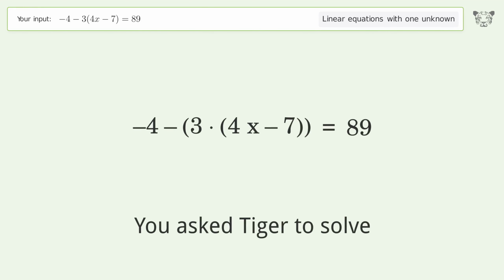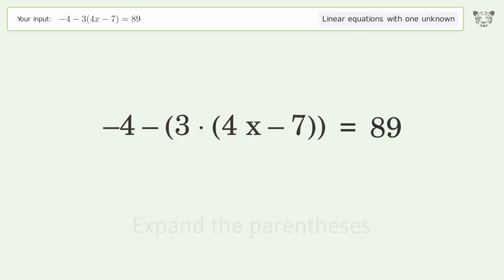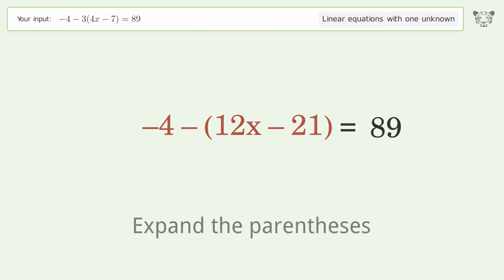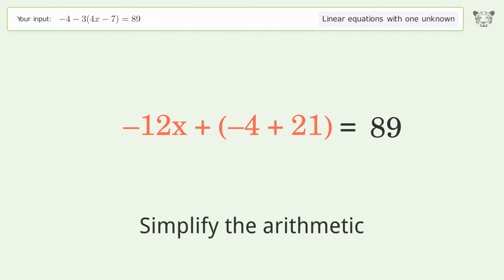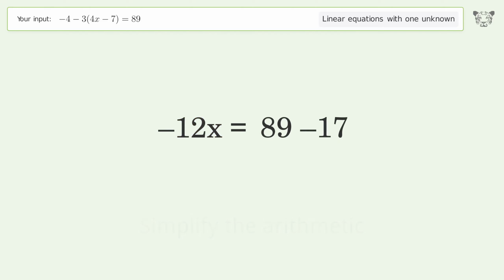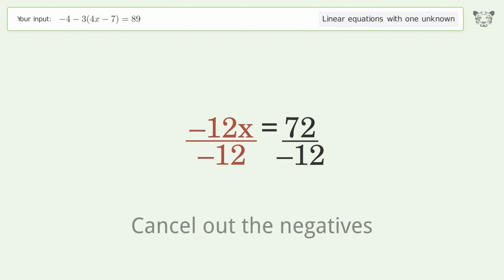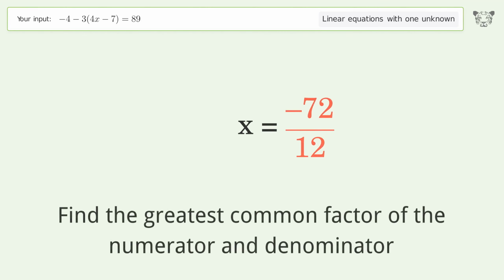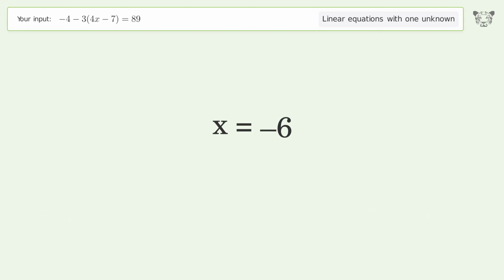Solve -4-3(4x-7)=89: Linear Equation Video Solution | Tiger Algebra